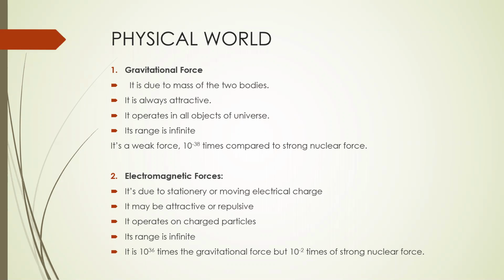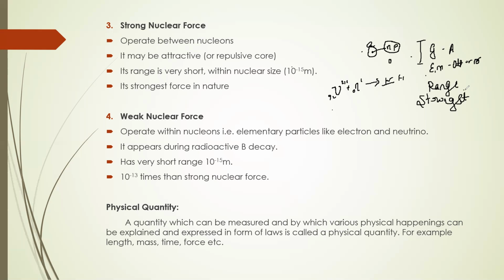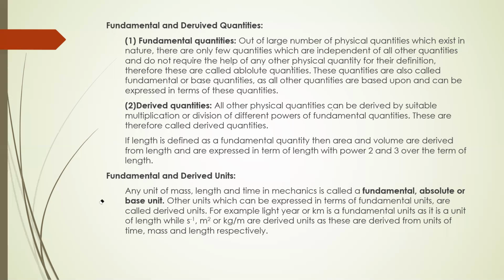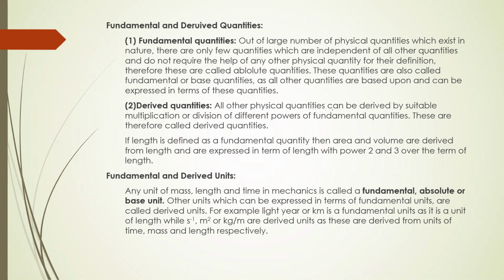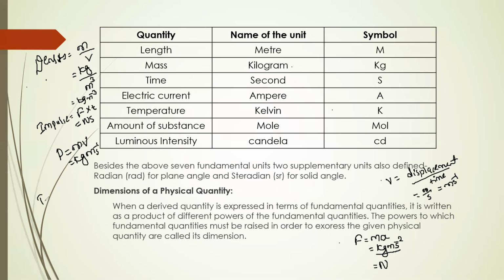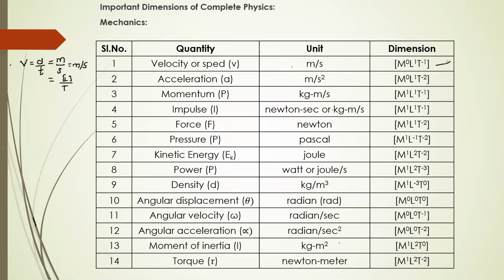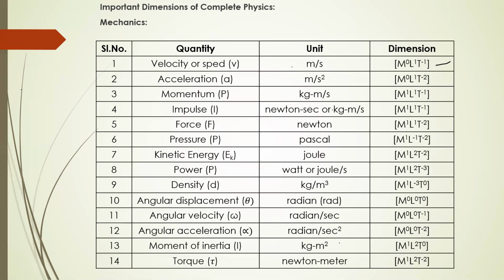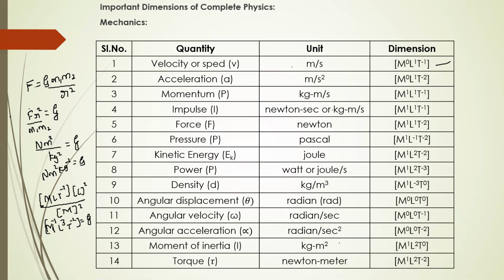PHYSICAL WORLD, UNITS AND MEASUREMENTS - C1